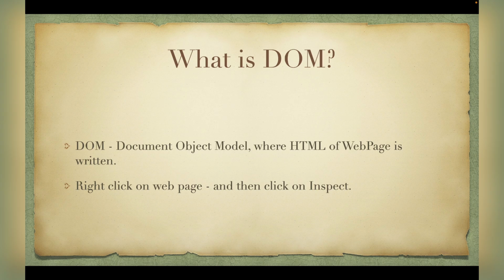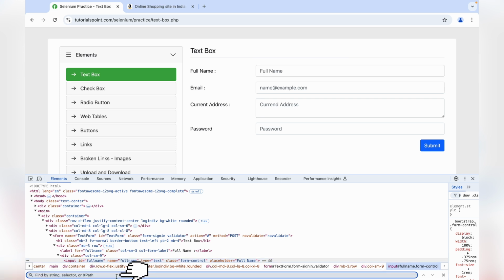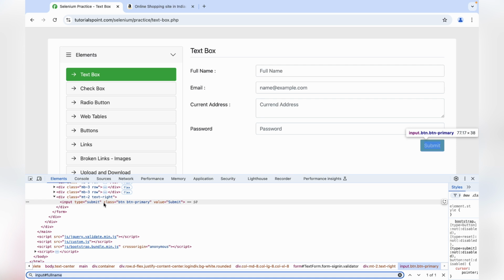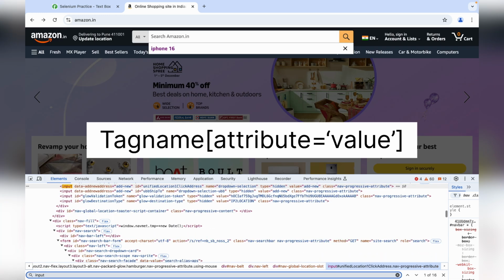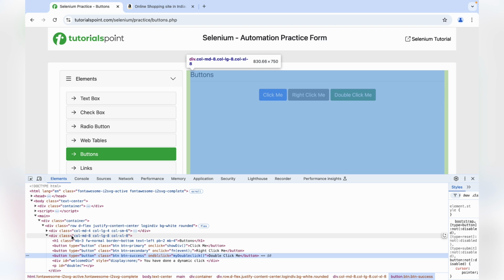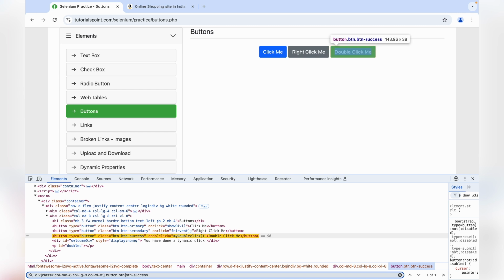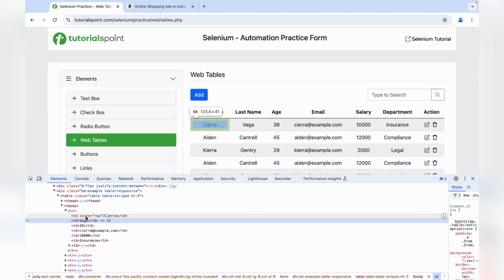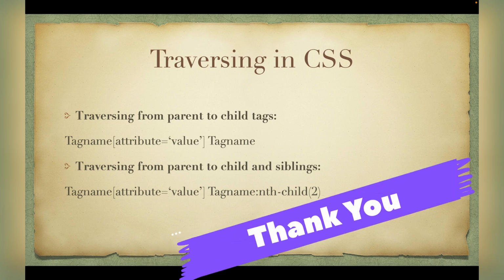Create Perfect CSS Locators from DOM for Efficient Automation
Learn different ways of creating CSS Locators directly from DOM (Document Object Model), without depending on third party extensions and use it in your automation script in any automation tool.
In this video, you will learn "creating your own customized CSS Locators" directly from DOM. In addition to this, you will also learn to validate the written CSS Locator for web element is correct or not. In total, I have explained 5 ways to write down CSS Locators. By the end of the video, you will understand all the ways which I have explained.
After watching this video, try to create minimum of 10 CSS Locators daily for perfection. I suggest you to use Amazon web application. Thanks!!